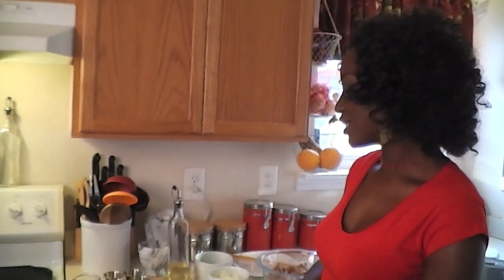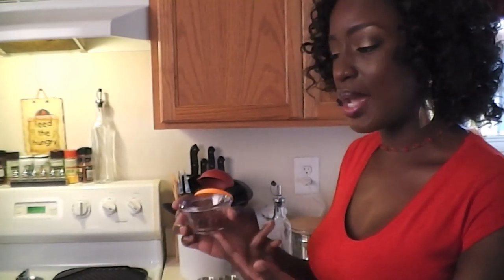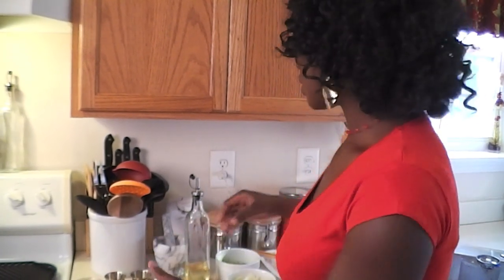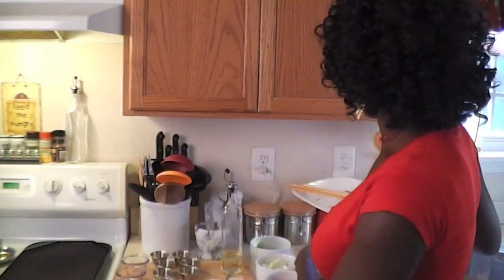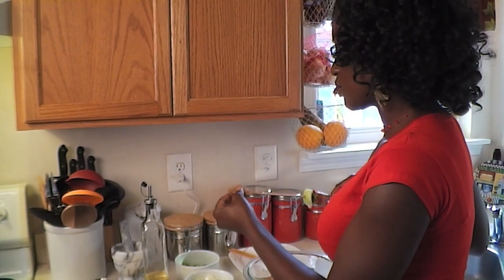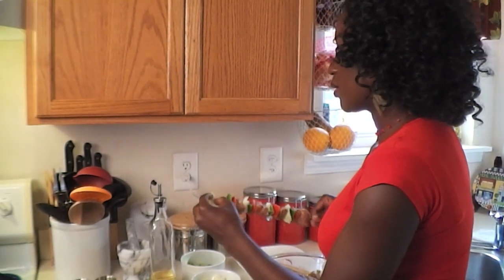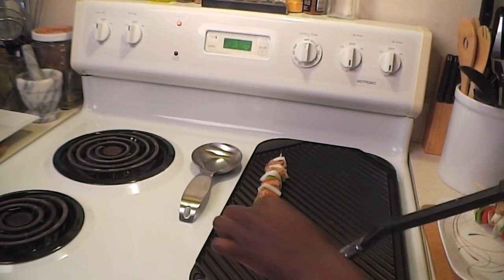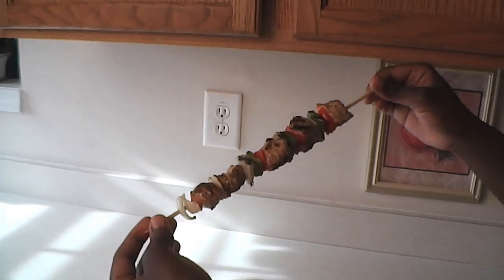Chicken Kebabs (Mishkaki ya kuku).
This style of chicken kabobs is popular in Kenya and Tanzania,where it is known by it's Swahili name,"Mishkaki ya kuku", which loosely translates to skewered chicken. These are tender, juicy,delicious and aromatic! They can be eaten as an appetizer or served on a bed of any rice dish as a meal. These are always a hit at my home whenever we have friends over for a barbecue. So feel free to impress your company at your next barbecue or tailgating party with these kebabs.This is a make-ahead dish, but the finished product will make it look like you slaved in the kitchen for hours ;)

SERVING SIZE:

This recipe feeds 4. It can be doubled depending on the size of the group you are feeding.

SPECIAL EQUIPMENT:

-Bamboo or metal skewers. If using bamboo skewers, completely submerge in water and soak for at least 3 hours (This will ensure that whatever part of the skewer is exposed to the heat does not burn).
-Grill brush or pastry brush to brush oil onto the kebabs as they cook.

***You will need to marinate your chicken before skewering and cooking it. The marination needs to take place for a minimum of three hours for the chicken to tenderize and take in the flavors of the spices. For best results,marinate overnight.***

INGREDIENTS:

-1 1/2 Lbs boneless, skinless chicken breast (cut into bite-size cubes).
-3 tablespoons plain, full-fat yogurt (I use Dannon).
-1 teaspoon ginger paste.
-1 teaspoon garlic paste.
-1 teaspoon red chili that has been pureed in a blender. I used 1/2 of a habanero pepper, that I seeded and mashed into a paste to cut down on the heat. (Note: If you leave the seeds in the pepper, the food will be very hot. So only leave it in if you like your food very hot).
-1 teaspoon corriander powder.
-1 teaspoon cumin powder.
-1 teaspoon ground cinnamon.
-1/2 teaspoon cayenne pepper (if you like your food hot,you can use 1 teaspoon).
-1/2 teaspoon of salt ( I use Kosher salt).
-2 tablespoons of fresh lemon juice.
-2 tablespoons of pure vegetable oil (I use Canola).

FOR GARNISHING:

-1 cubed red bell pepper.
-1 cubed green bell pepper.
-1 onion, cubed.

INSTRUCTIONS:

-Marinate the chicken cubes in the spices,salt,lemon juice,oil and yogurt and place in a covered container in the refrigerator for a minimum of 3 hrs. For best results,let the chicken marinate overnight.
-Begin assembling your kebabs by alternating between the cubed chicken, red pepper, green pepper and onion. repeat this process till you almost get to the tip of the skewer. Make sure you leave 1 inch space at the tip of your skewer so that the chicken does not fall off, and 1 1/2 inch space at the base of the skewer as you will need that space to handle the kebabs as you cook.
-If you're using a grill pan,place the pan over the front and back burners/eyes of your stove and heat it on medium heat as you begin to assemble your last two kebabs. This will ensure that your pan is hot enough to cook on, but is not too hot or your kebabs will burn.
-Place the kebabs on the grill pan, 2 inches apart to ensure that they have room to properly cook.Once the grill-marks appear on the part of the kebab that's touching the grill, turn it over and cook until all the sides of the chicken and peppers/onions are cooked. (It should take 15-20 mins for each kebab to cook). If it appears that your kebab is sticking to the grill pan, use your grill/pastry brush to lightly apply some cooking oil (very little).

When properly cooked,the kebabs should be done when cut into (no pink showing), juicy, tender and aromatic...it's like a celebration in your mouth :). Enjoy!!!